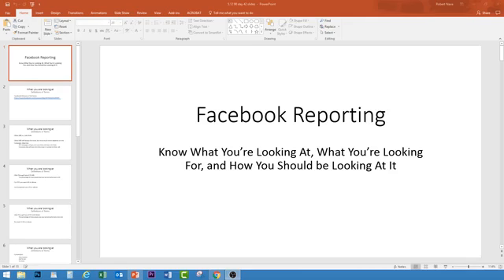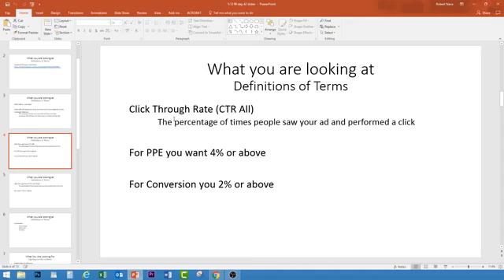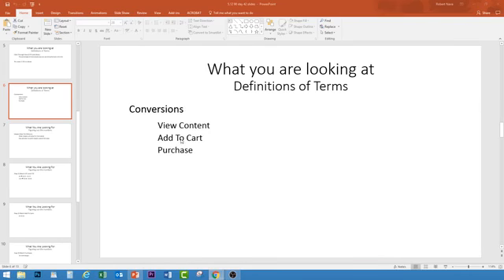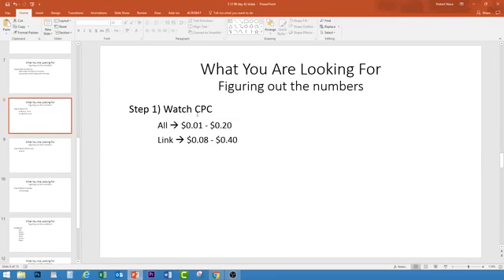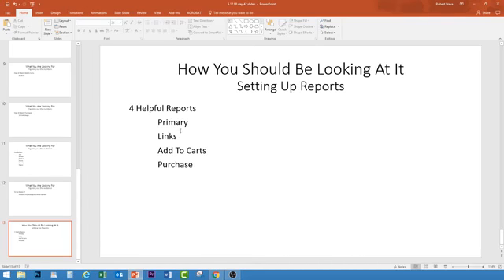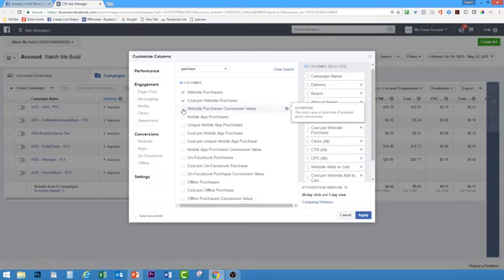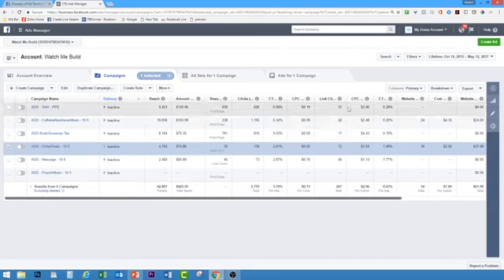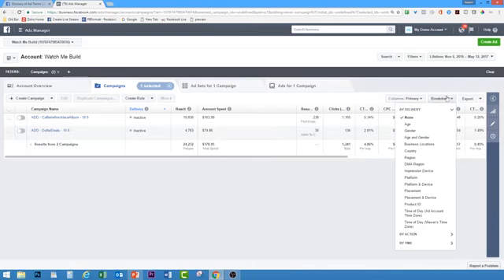Tecademics Chris Record 90 Day ECOM Challenge 2017 - Day 42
In this 90 day ecom challenge video you will learn how Robert Nava, a 8- Figure Shopify Seller does read his Facebook Reporting and how does he dive deep into Facebook Analytics for ads.

In this 90 day ecom challenge day 42 you will learn how to segments your list by different Facebook Columns and actions, how to affectively reading ads could help you to optimize Facebook ads big time and get competitive advantage over other seller in your ecom store.

In this 90 day ecom challenge day 42 your eyes will be open to more broader concept of doing things in Facebook and how to read analyze and scale your ads to a certain demographic. Robert Nava has broken down his method step by step in this video which will help you tremendously.